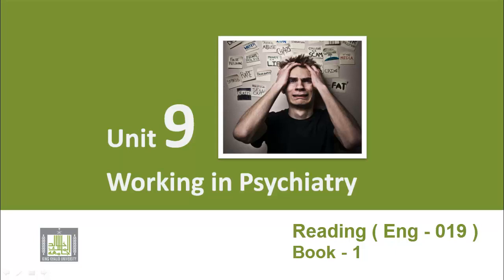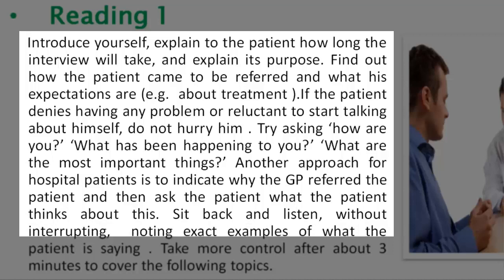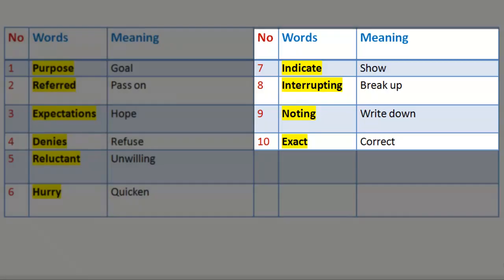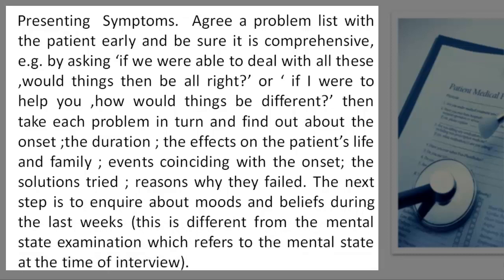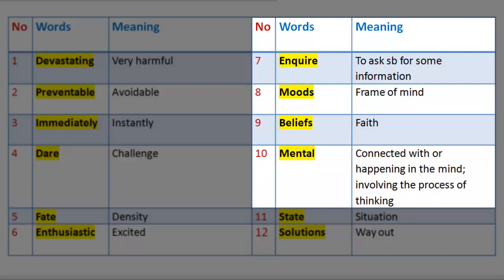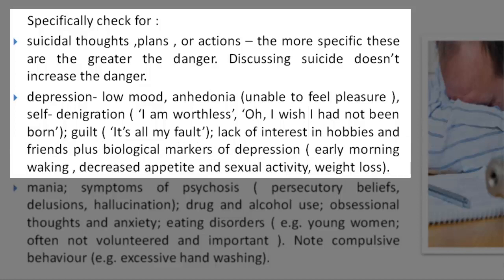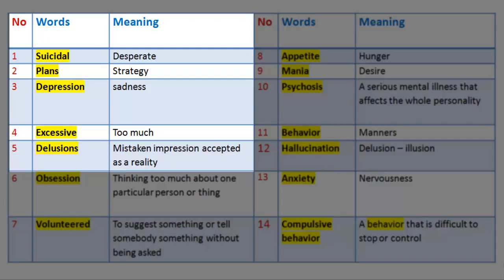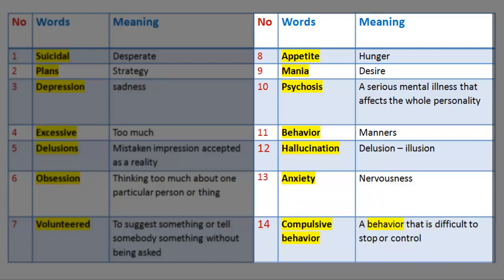READING (019) - B1 - U9 : Working in Psychiatry